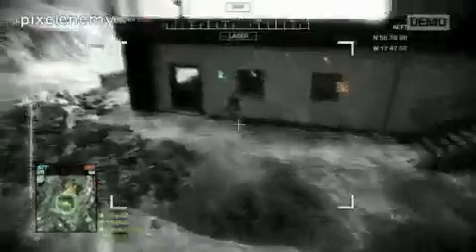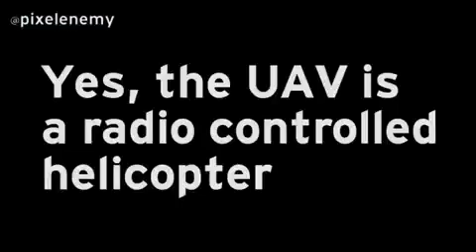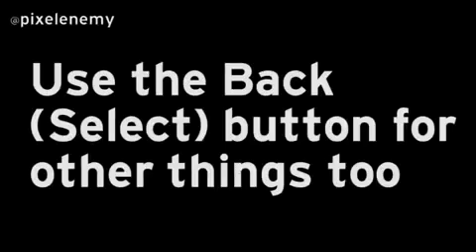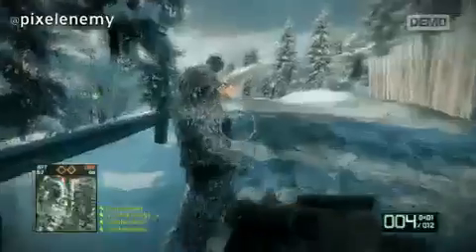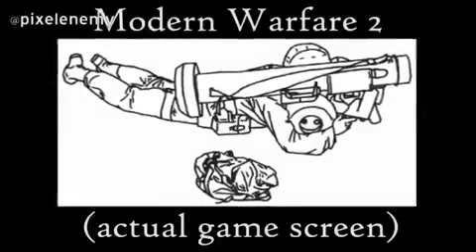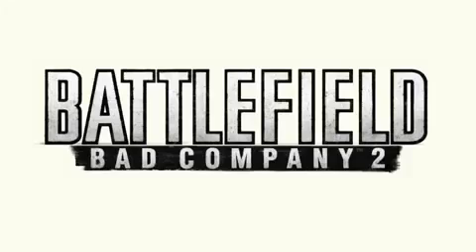How not to be a noob in BFBC2 ForeverOnTop.com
its so funny i had to put it up. way better than MW2